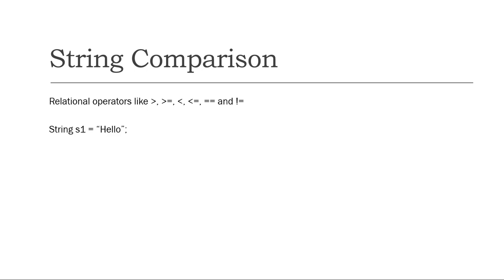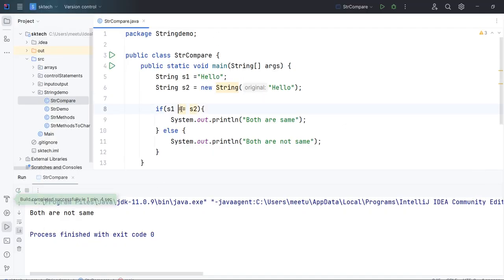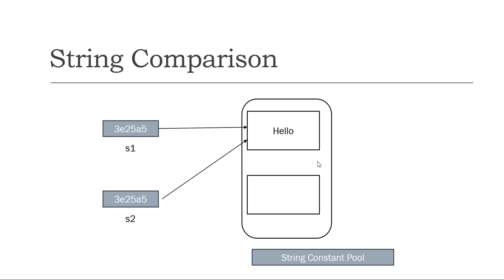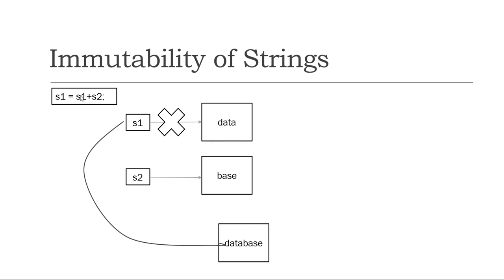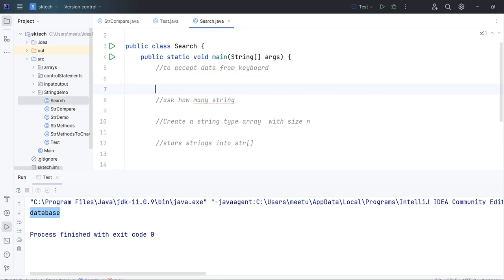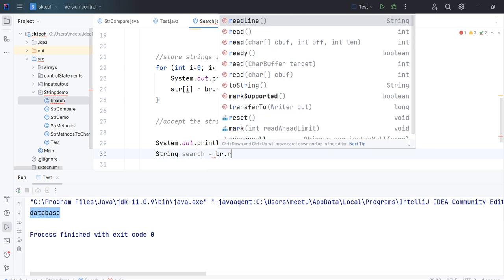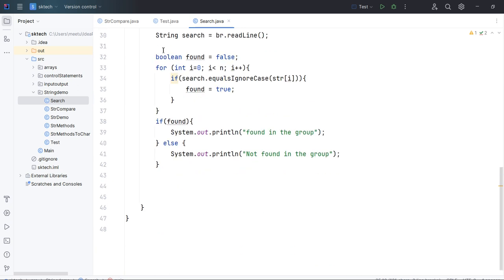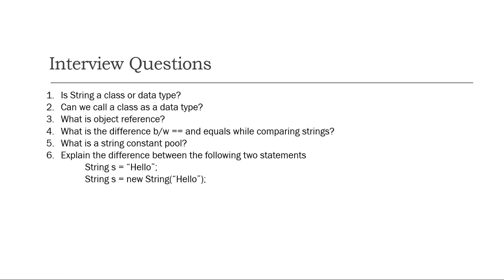String constant pool | String comparison in java #15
What is String Comparison in java
What is String Constant Pool in java
How to search a string in group of string like array in java
Interview questions in String